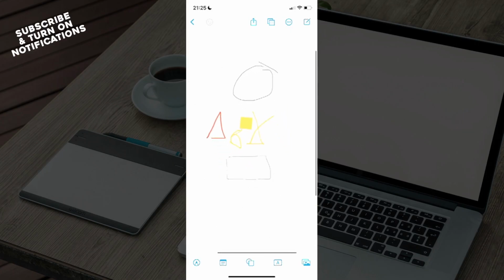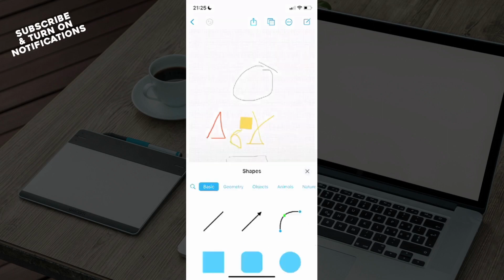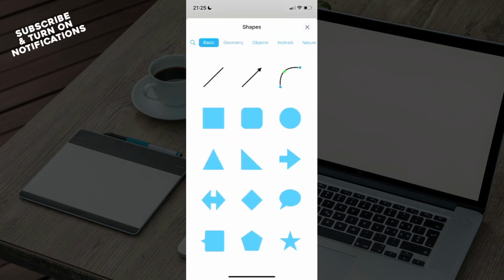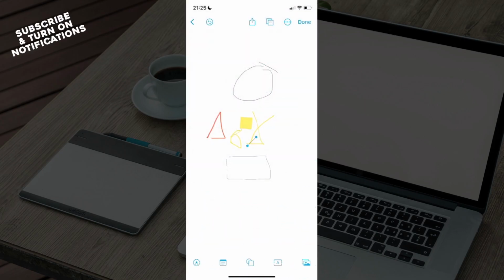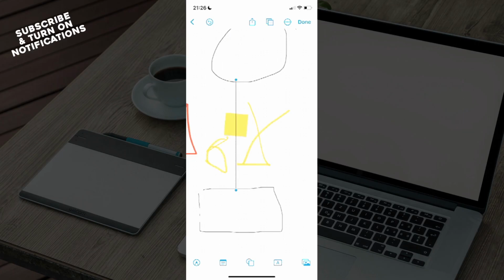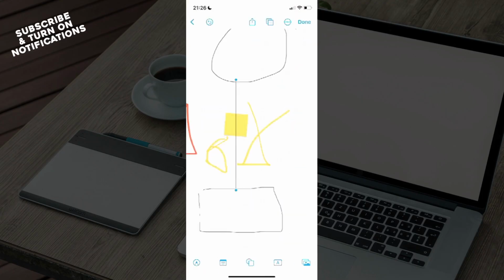How To Add Lines On FreeForm (Quick Tutorial)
In this video I will show you How To Add Lines On FreeForm. It would be good if you watch the video until the end so that you don't miss important steps.